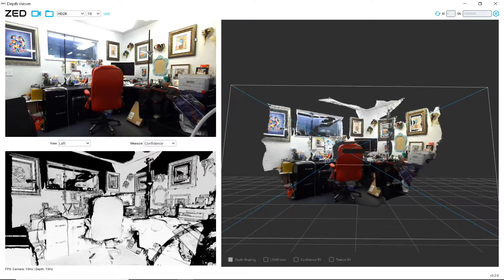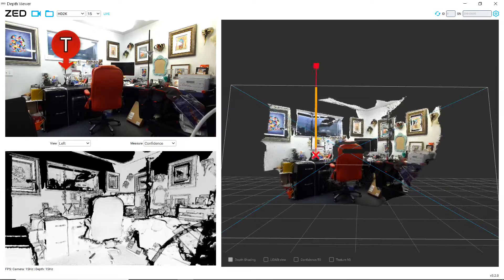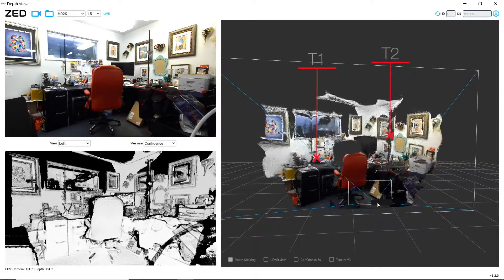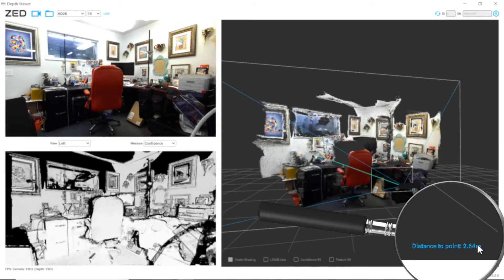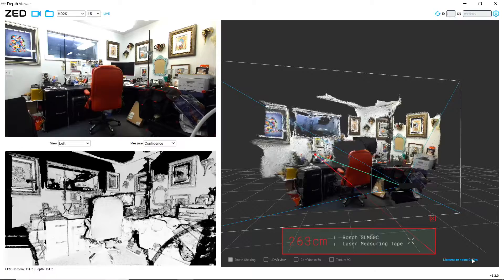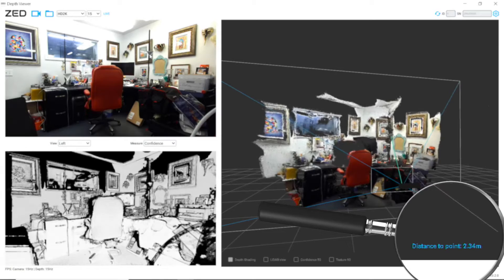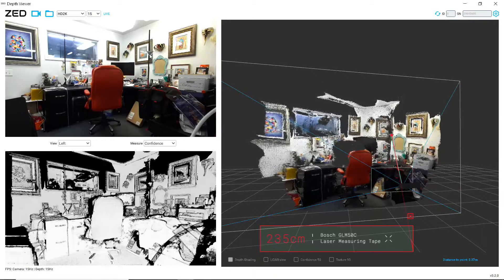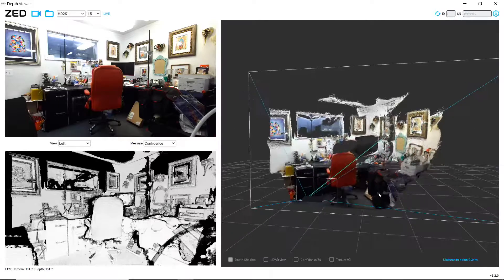Stereo Machine Vision Demo with ZED 2.0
Demonstrating depth measurements from stereo machine vision. Some manufacturers are able to use this technology to solve for object detection and ranging without the use of Radar